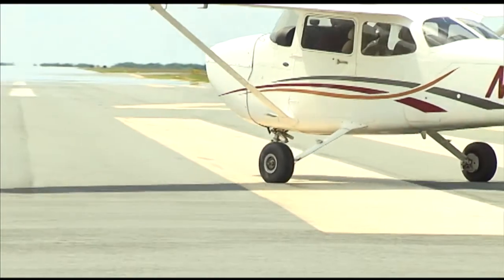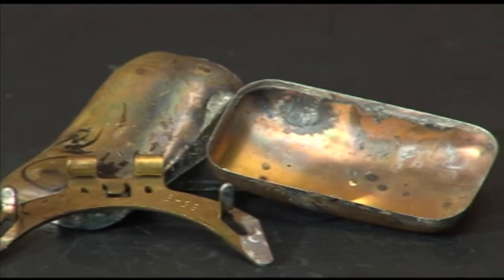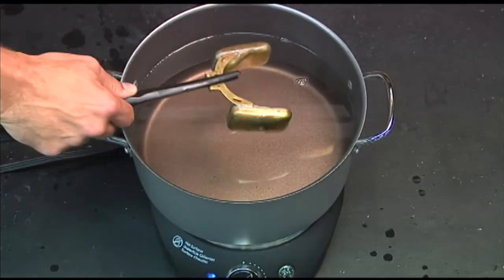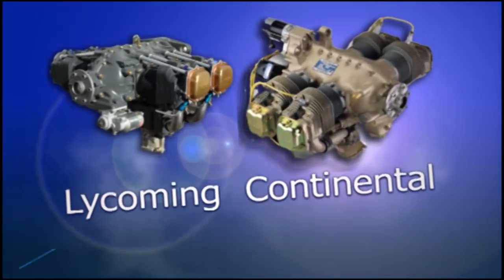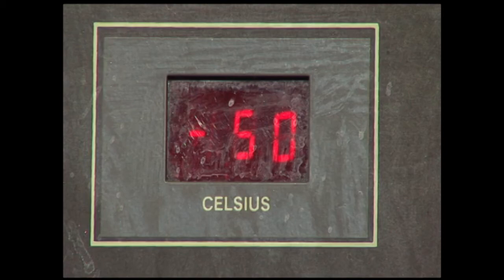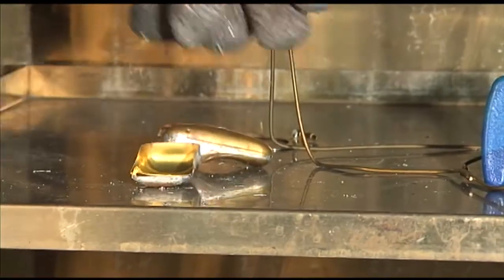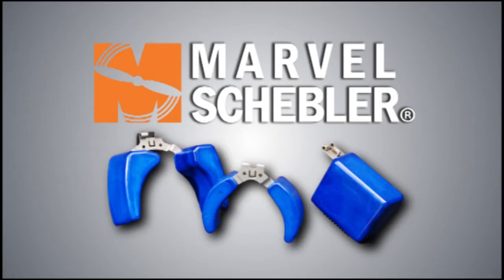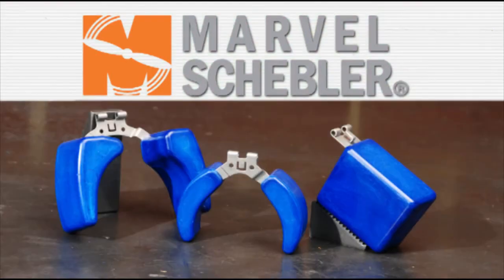Marvel Schebler: Epoxy Floats